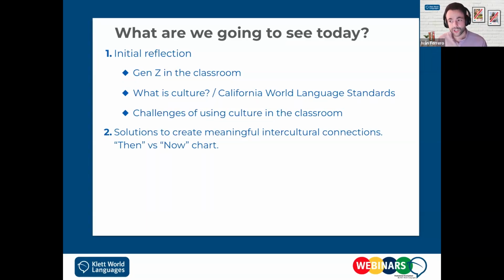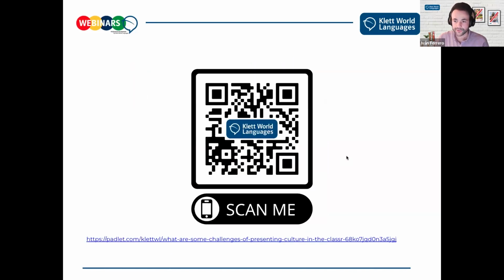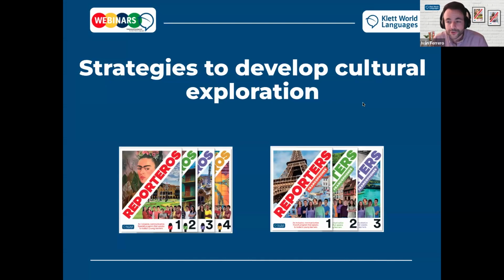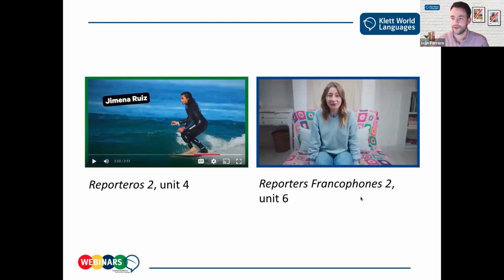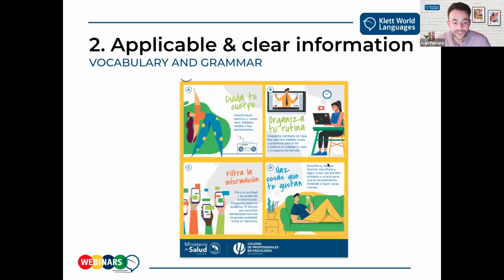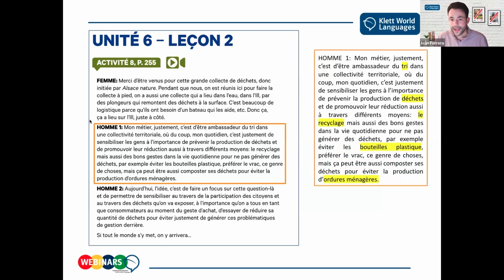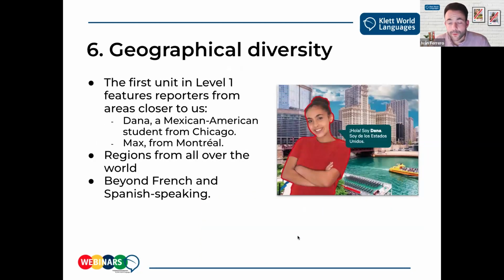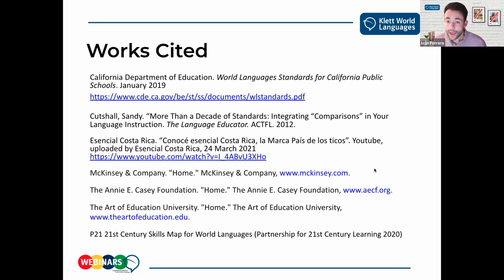[WEBINAR] Cultural Exploration Through Teen Eyes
Join us to learn how to explore Spanish and French-speaking cultures through the eyes of real teenagers from these communities. Discover how using peers' perspectives can create meaningful connections between students and the target language and culture.

Learning Goals:

- Incorporate real-life experiences from Spanish and French-speaking communities into language instruction.
- Use age-appropriate and culturally relevant content to engage students.
- Facilitate dialogue between students and cultural ambassadors for cross-cultural understanding.
- Integrate cultural exploration into existing curriculum, aligning with California state standards.
- Understand the impact of authentic cultural immersion on student motivation and proficiency.